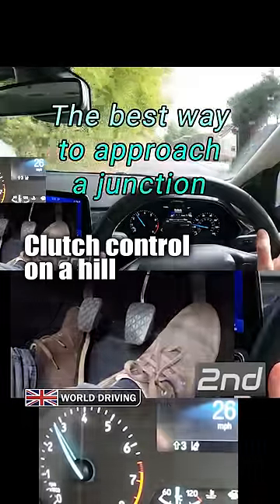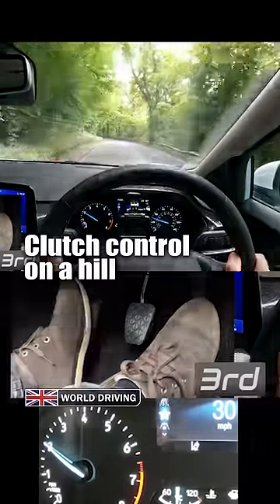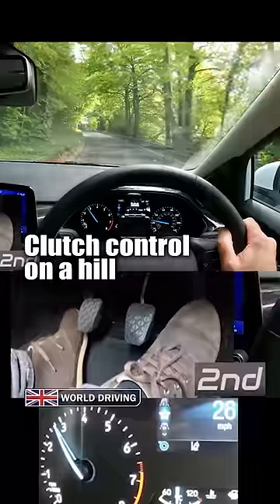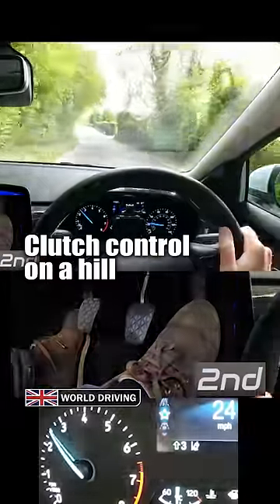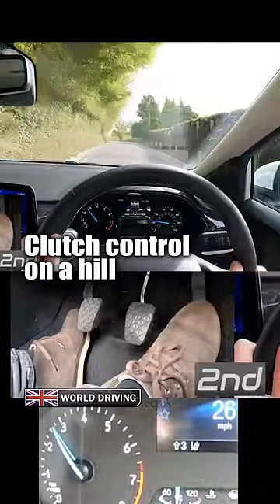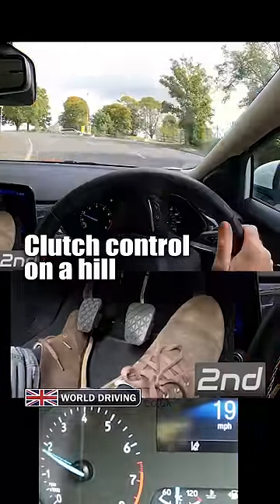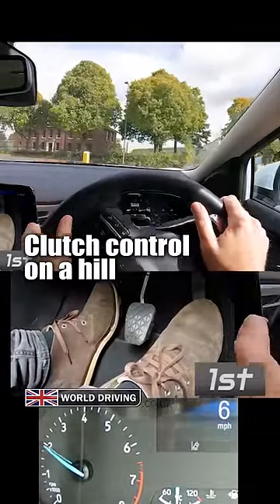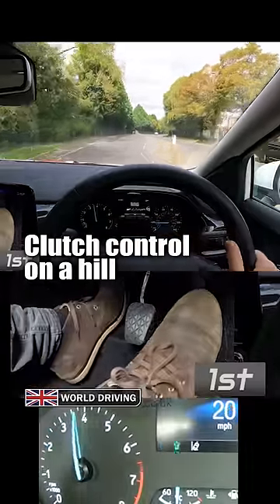Clutch Control on a Hill - Junction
How to use clutch control on a hill at a junction.

Are you a new driver struggling with how to approach uphill junctions in a manual car? Fear no more! In this video, we will guide you through the essential steps to confidently approach a junction on a hill.

Firstly, approaching the junction at a slower speed can make it easier for you to make the necessary adjustments. Secondly, using clutch control to creep forward and go if it's clear or stop if it isn't can make a huge difference. You don't have to stop if it's clear. It's all about mastering the technique and building your confidence.

Hopefully, this video will help if you're taking your driving test soon.

Thank you very much for watching our video! We REALLY hope it helps you drive safely and pass your driving test.